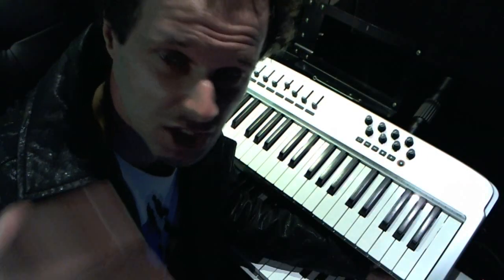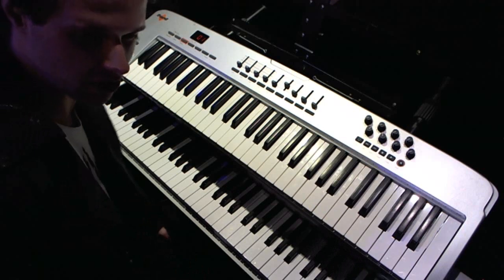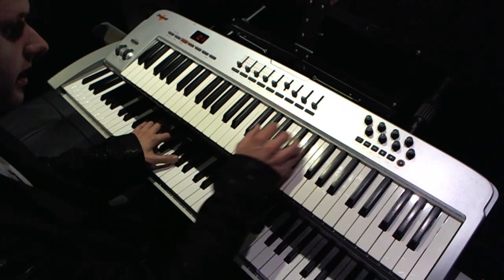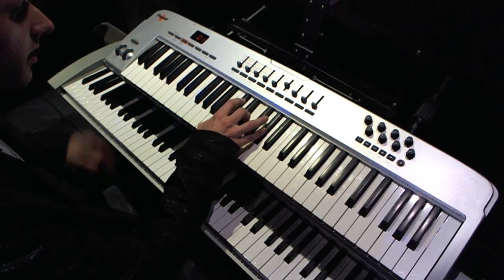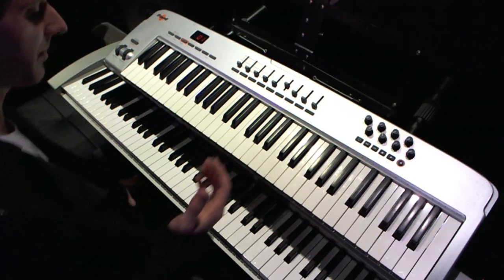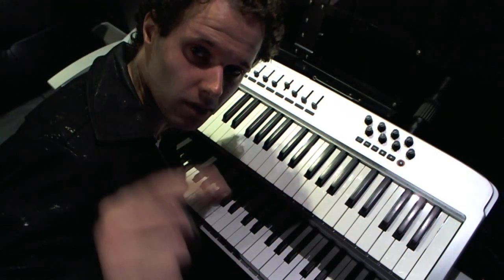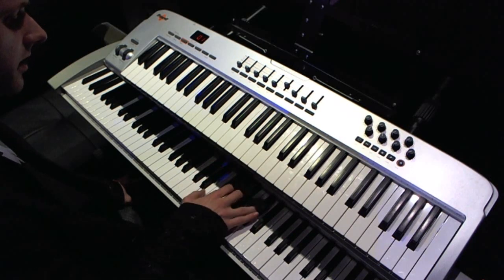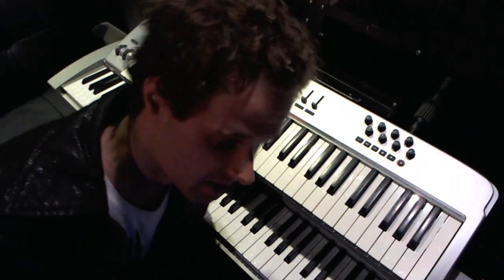How to Play the Piano and Synth/Keyboard in 10 Minutes! Keyboard Insanity!!!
Hi guys, this is an old video of mine. I'd like to point out that there is no way you can really learn to play the piano in only 10 minutes but I did attempt to squeeze years of theory in only 10 minutes. It is fun or those that understand it. It's best to learn in person from a piano teacher. I teach one on one piano and music production lessons from my recording studio in hollywood if you want to stop by for a proper lesson. It will be way less intense lol!

For archival purposes the original description is below but unfortunately the chord chart link no longer works. I'll try to upload another one when I have the time:

Learn how to play the piano and synth/keyboard. A very express pop piano and synth tuition video. Years of piano theory put into 10 minutes. Learn the basics first before watching this. and start playing piano.

If you live in Adelaide, Australia come to Current Sound to learn proper techniques and theory, how to play covers, compose original music and play all different types of electronic sounds. Call Tom Watson on 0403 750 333.

I wish I knew youtube upped their time limit to 15 minutes before I did this! Damn! It was a fun challenge though.